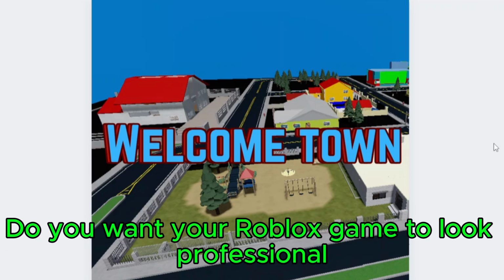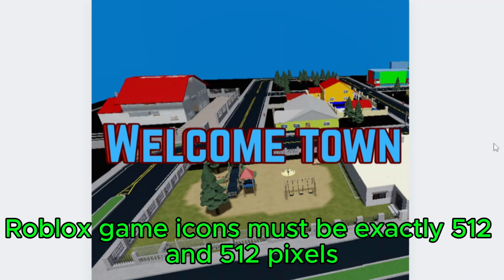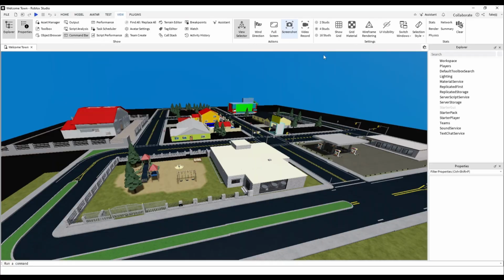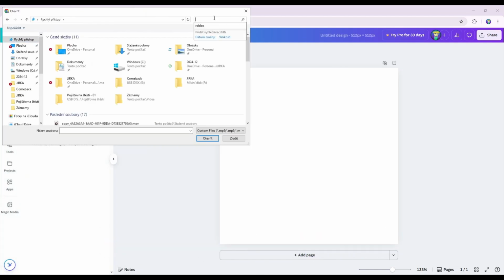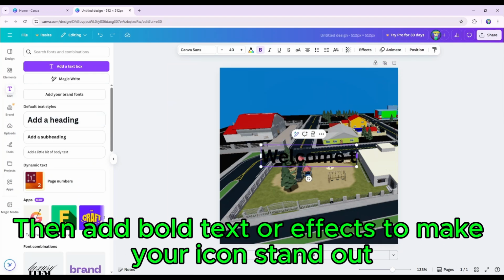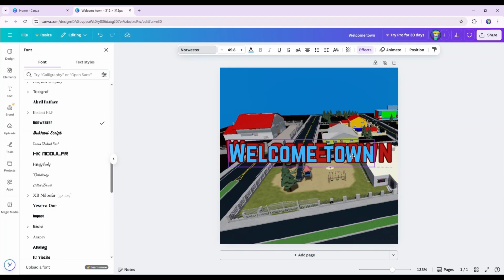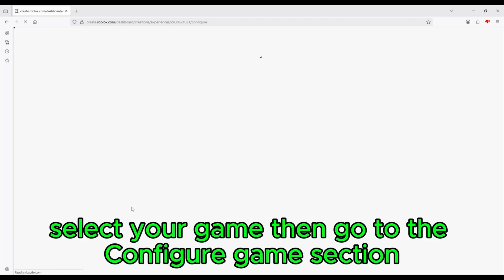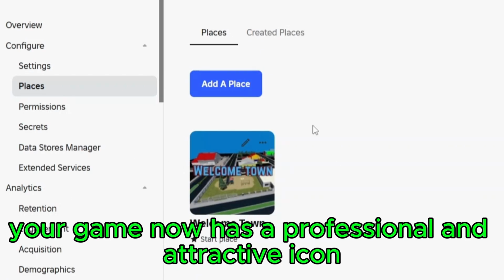🔥 How to Create and Upload the PERFECT Roblox Game Icon 🎮✨ – Step by Step Tutorial!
🚀 Want to make your Roblox game stand out and attract more players?
In this easy step-by-step tutorial, I’ll show you how to create and upload the perfect 512x512 pixel Roblox game icon that grabs attention! 🎮✨

📸 Learn how to take the best screenshot, edit your icon using free tools like Canva or Pixlr, and upload it smoothly to your Roblox Creator Dashboard.

Whether you’re just starting or want to polish your game’s look, this video has got you covered! 🎨💡